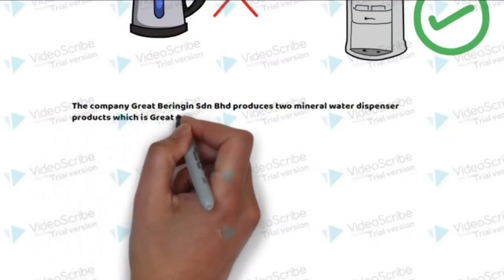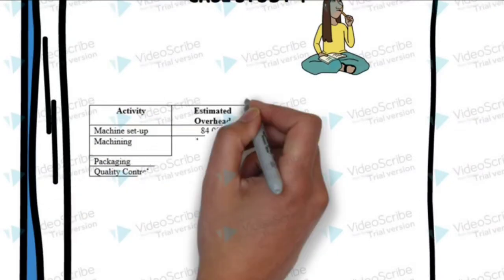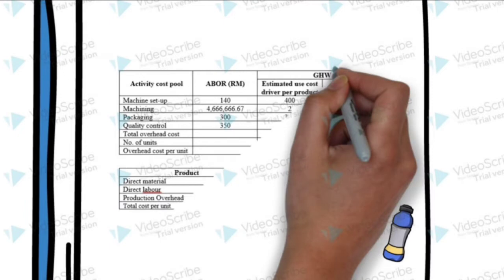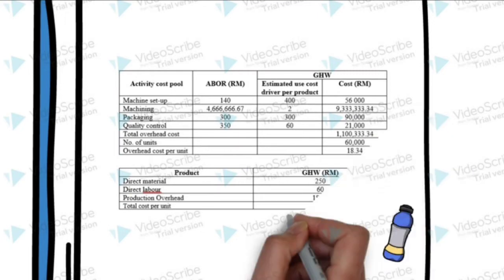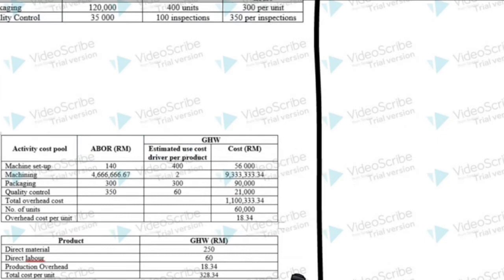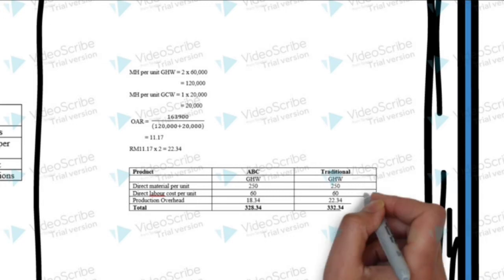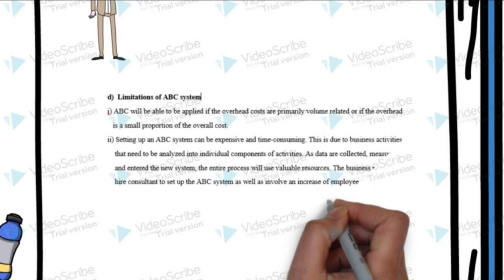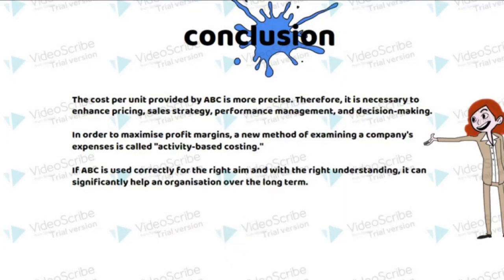ACC116 | ANIMATION GROUP VIDEO ASSIGNMENT